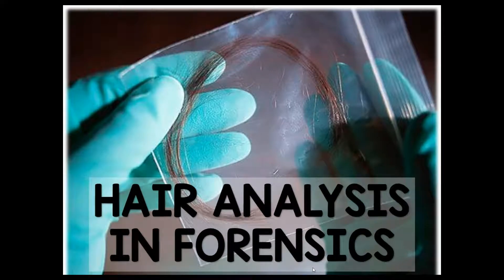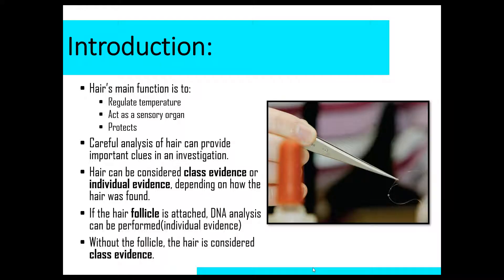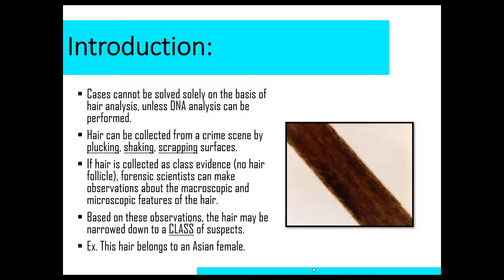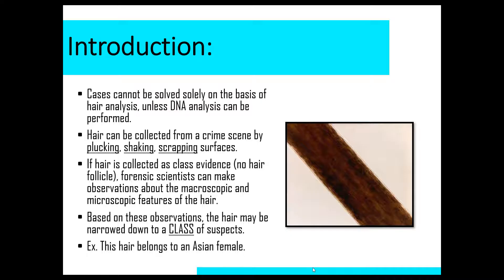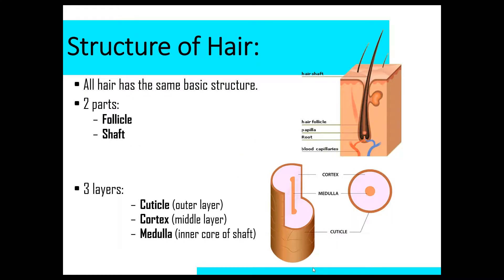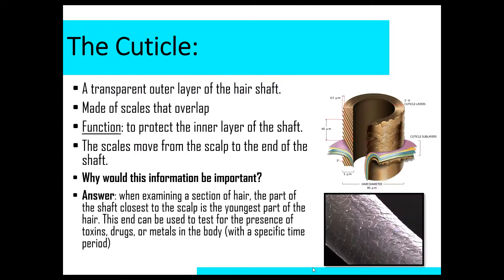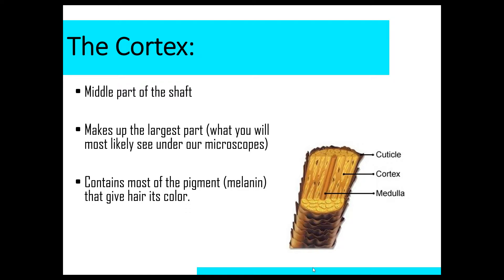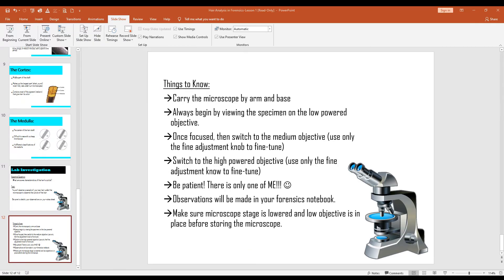Hair Analysis- Lesson 1 (Forensics)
Forensics Lesson
Unit 2: Forensic Evidence
Topic: Hair Analysis (Lesson 1)